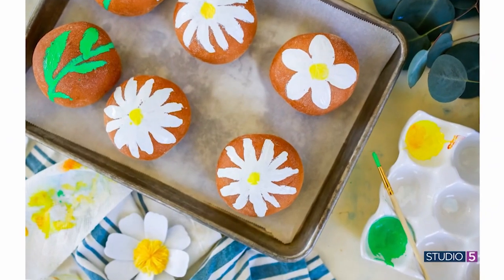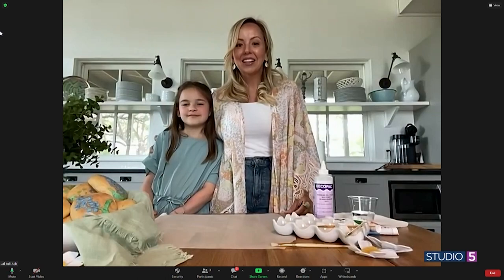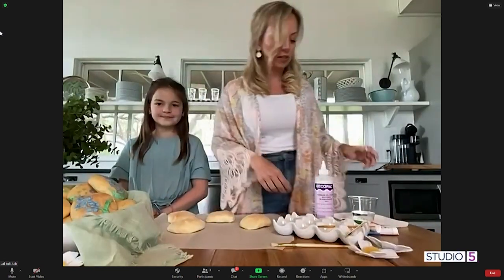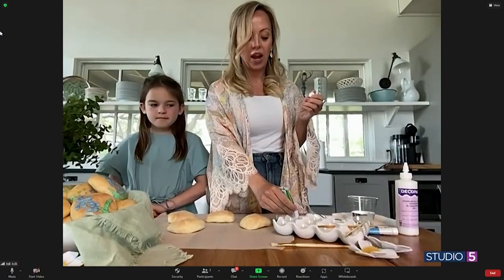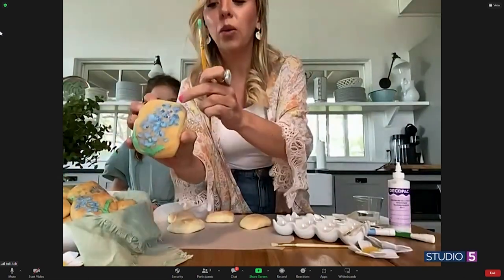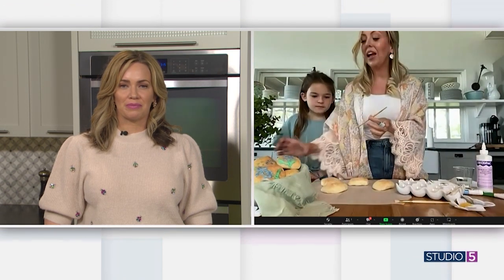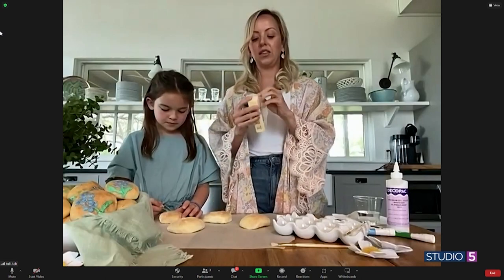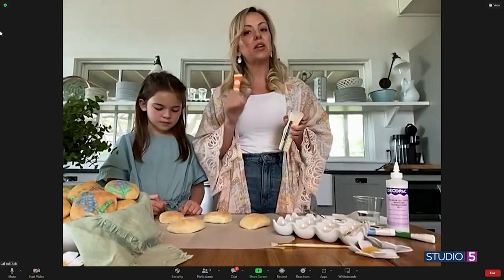Paint your Easter dinner rolls! This delicious side doubles as an activity for the kids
These painted dinner rolls add the perfect spring touch to your Easter table!

Juli Ash shares the recipe. These rolls are a fun activity to do with your kids and grandkids. The most important thing to remember is to use a premium whitening gel, along with the food gel. Pastel colors work best to capture the springtime vibes.

For more recipes and ideas from Juli, connect with her online at @tangledwithtaste